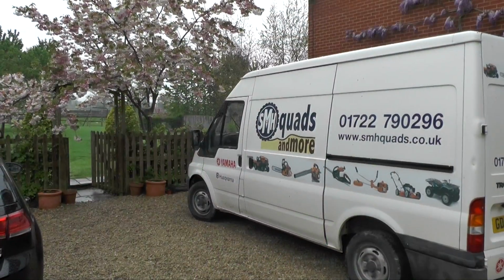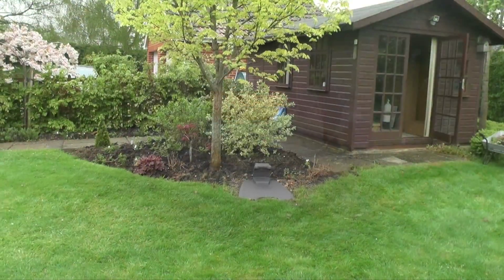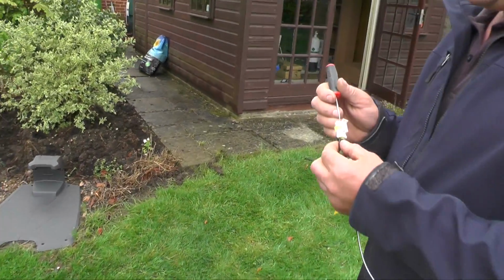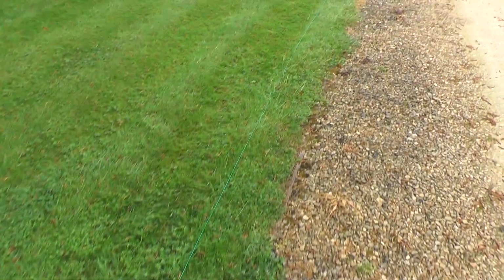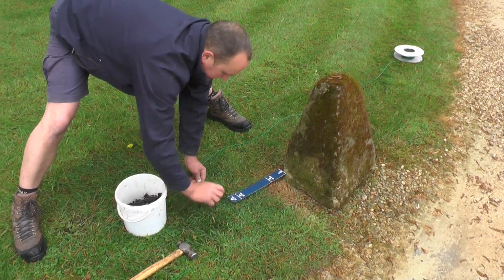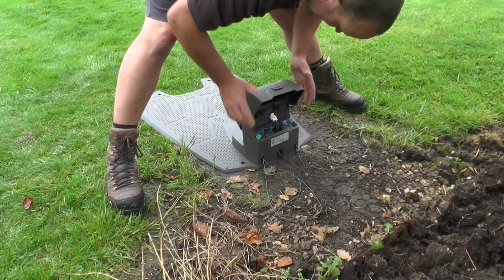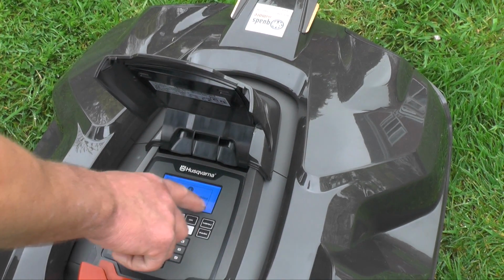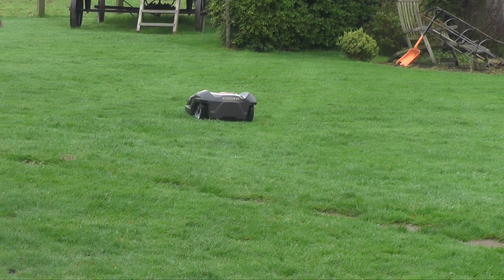Husqvarna Automower Challenge 430X Review - Installation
Husqvarna Automower 430 X Challenge Part1